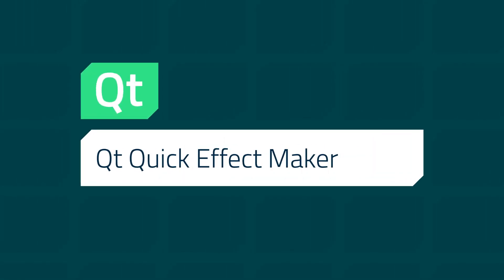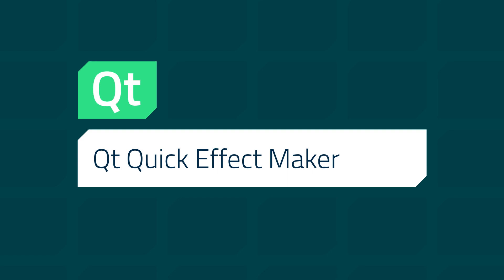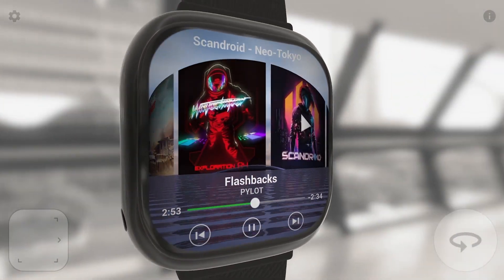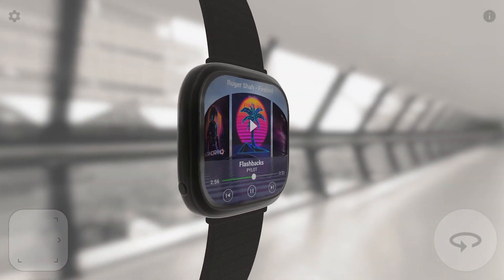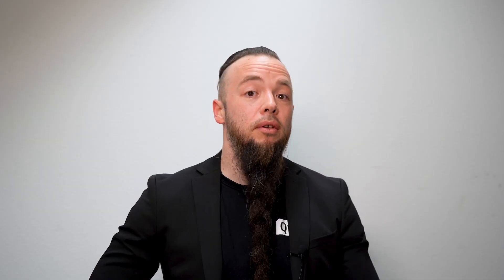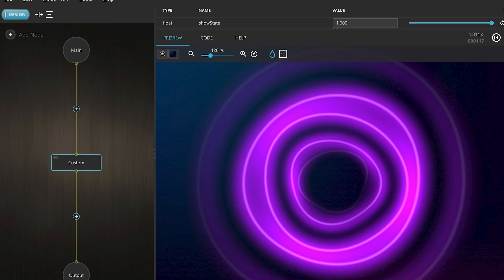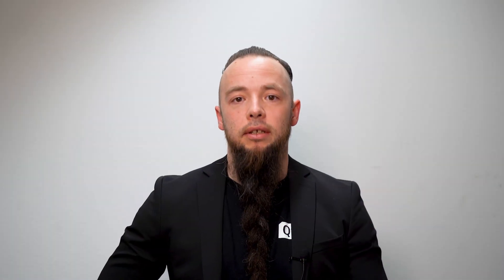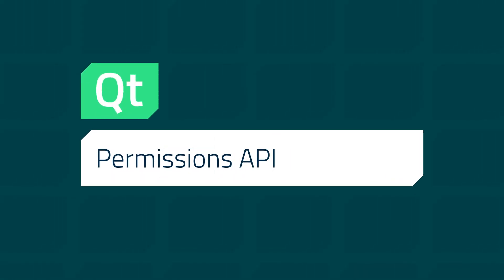Qt 6.5 LTS Release - Enabling stunning and immersive experiences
Take a look at a quick overview of what's new in the Qt 6.5 LTS Release.
And while you are at it, check out the Qt Quick Effect Maker - Smart Watch Demo